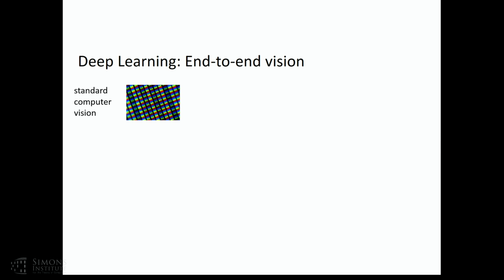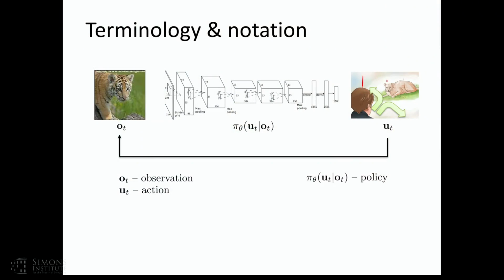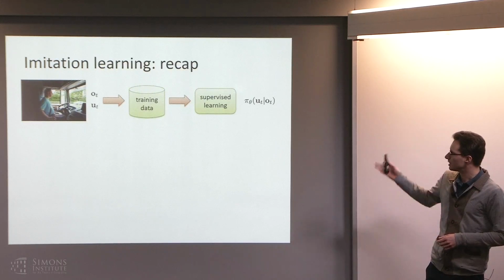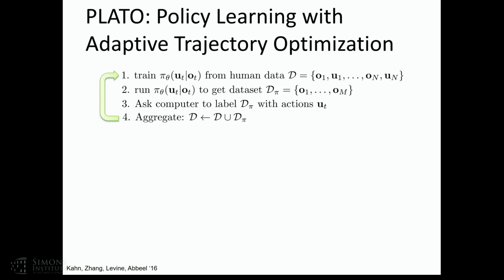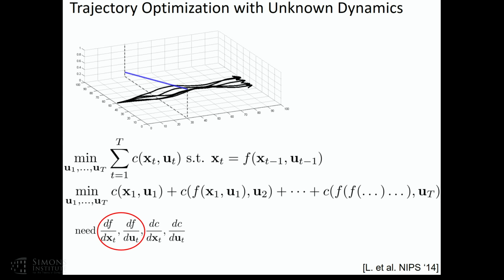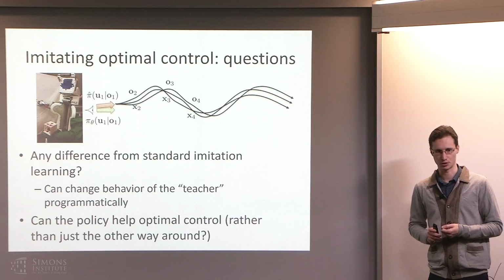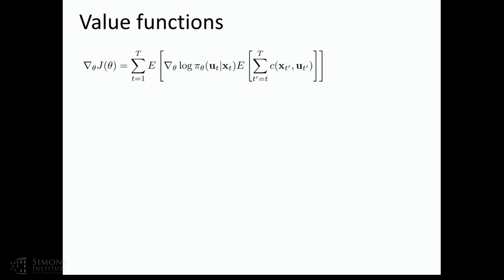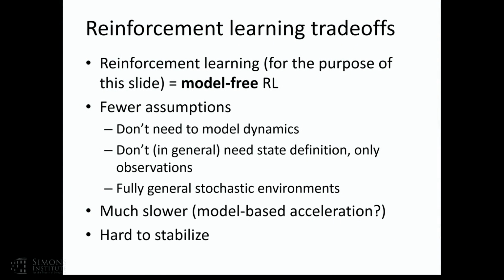Deep Robotic Learning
Sergey Levine, UC Berkeley
Foundations of Machine Learning Boot Camp